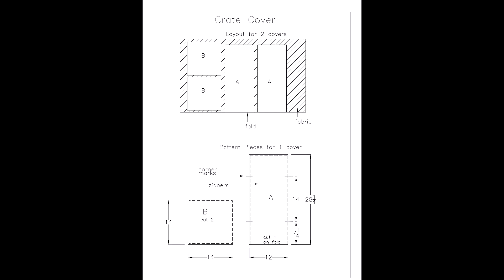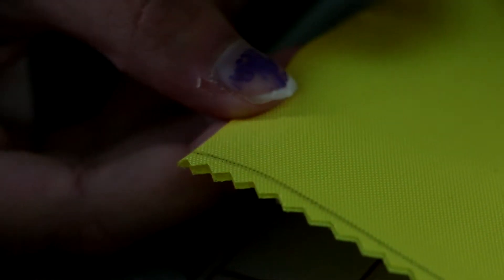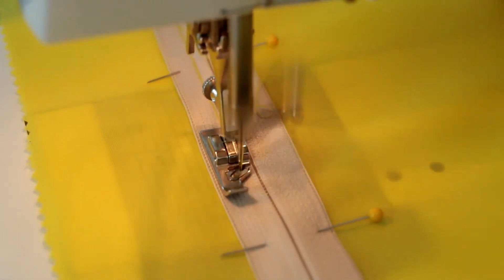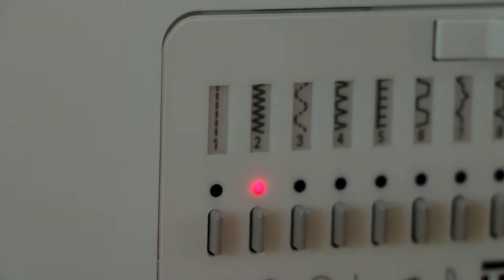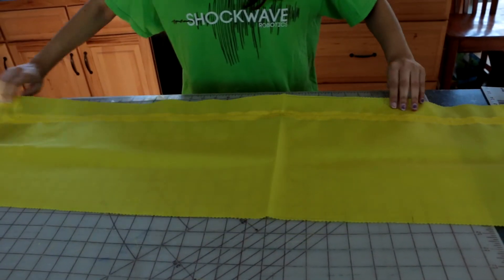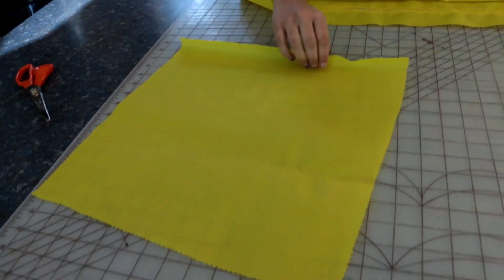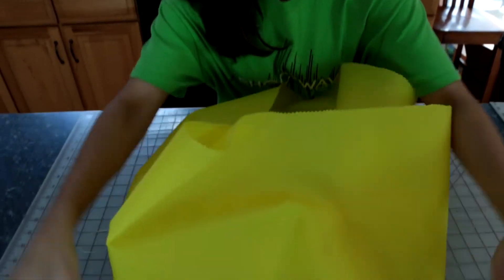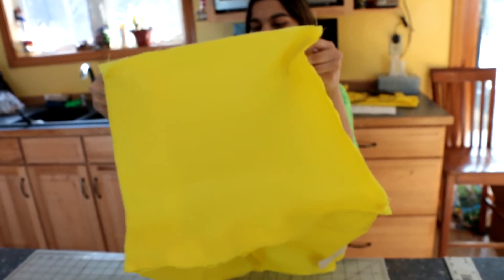FIRST Power Cube Cover Tutorial - Team 4546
Dover Shockwave Team 4546 on how to make the cover to put over your 13" by 13" milk crate.